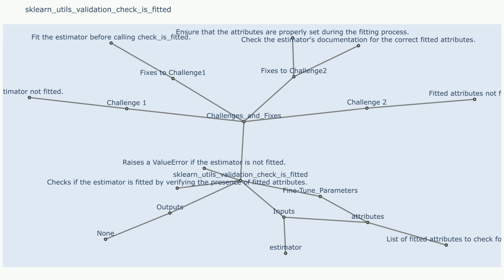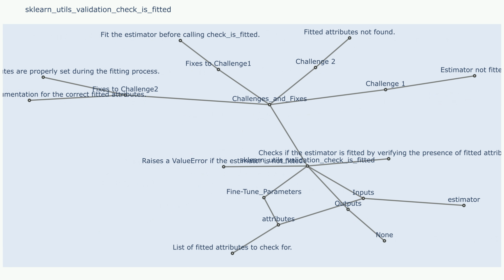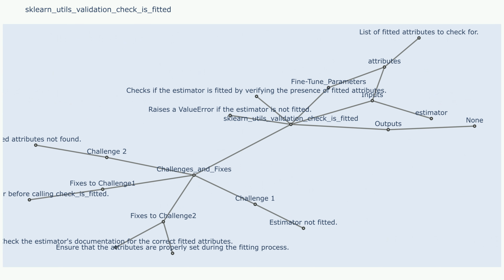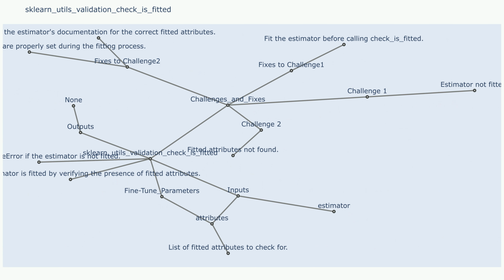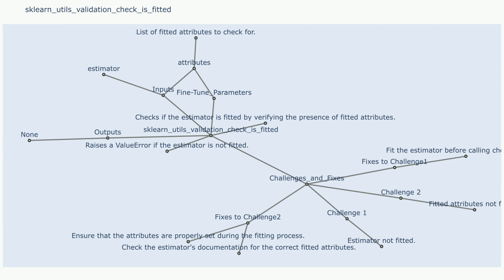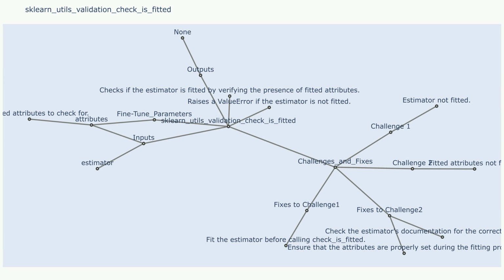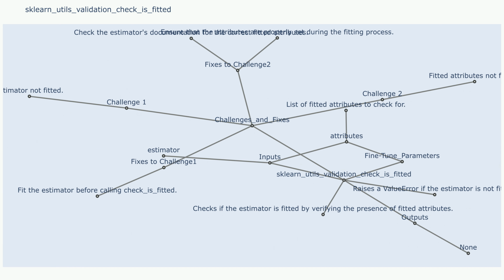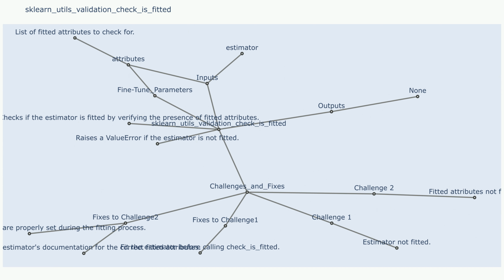328 330 sklearnutilsvalidationcheckisfitted Description